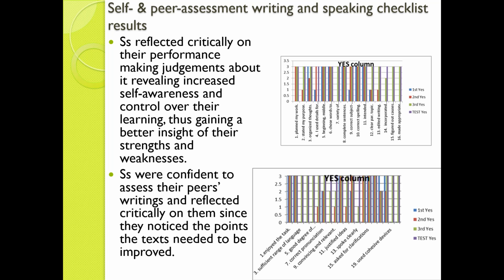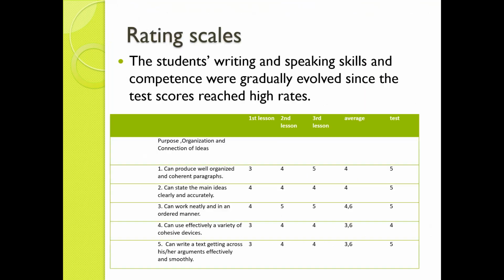172 Observation as an Alternative Assessment method in assessing Second-Language productive skills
6th International Conference for the Promotion of Educational Innovation

Title: Observation as an Alternative Assessment method in assessing Second-Language productive skills

Teliou Eleni, MA,
EFL Teacher,

Kofou Ifigenia, PhD
EFL Teacher, Hellenic Open University,